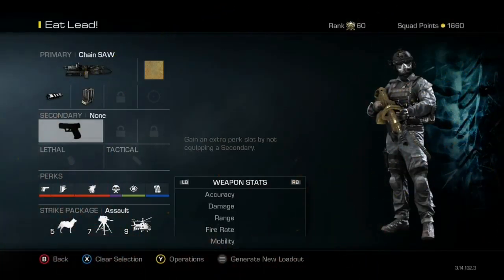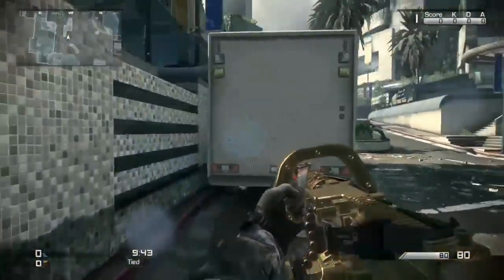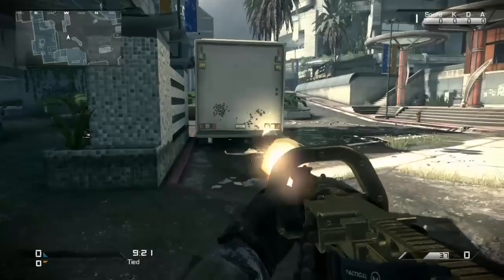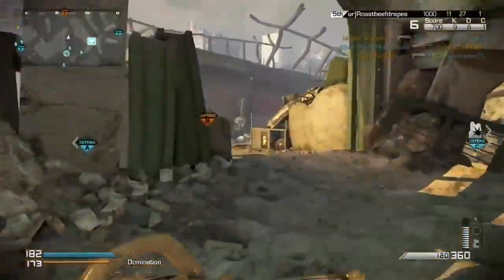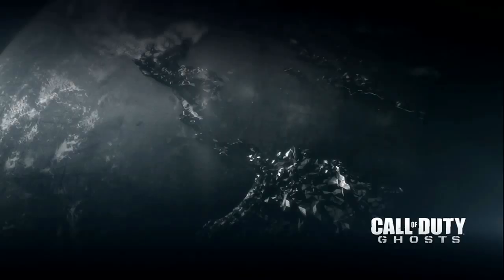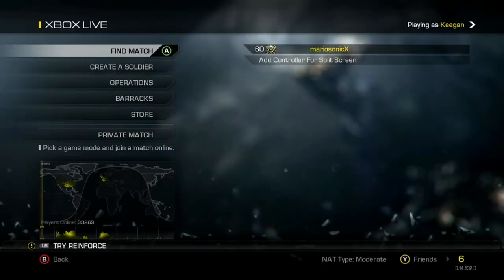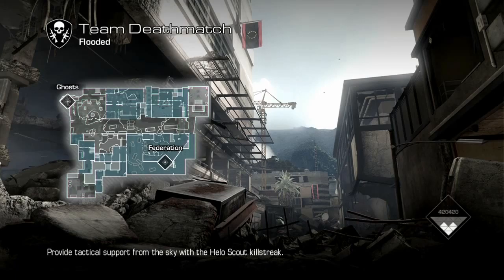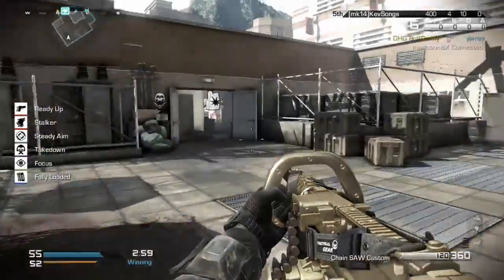Ghosts: Gold Chain SAW (Tips and Class Setup)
I hope you guys enjoy, and also like this video if you like the new username/logo!

Looking for an intro guy for my channel. If your interested message me!

Xbox GT: mariosonicX